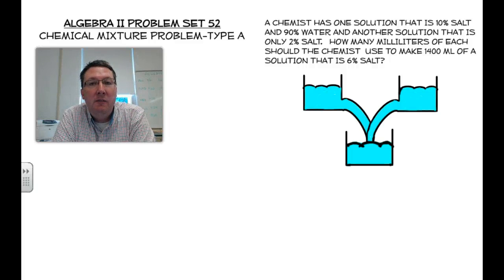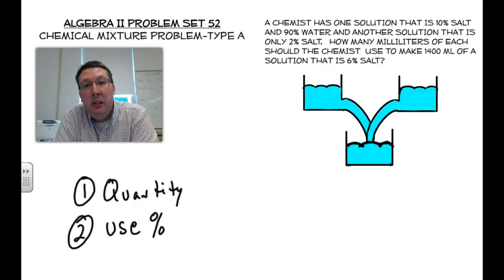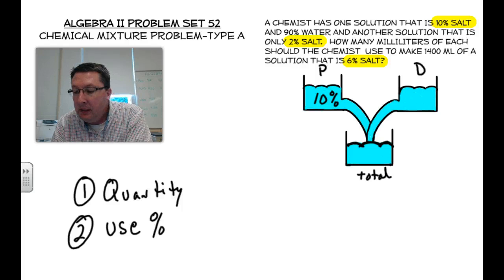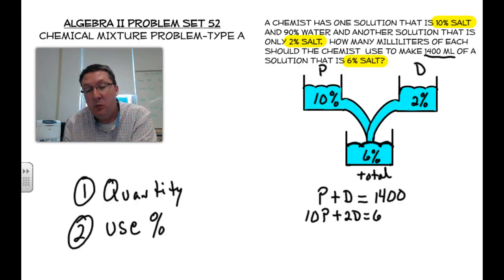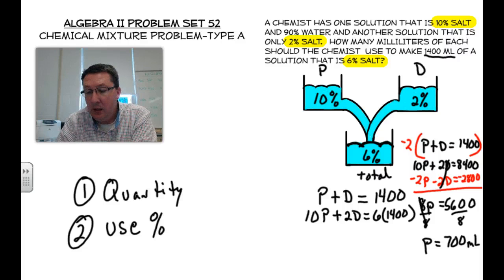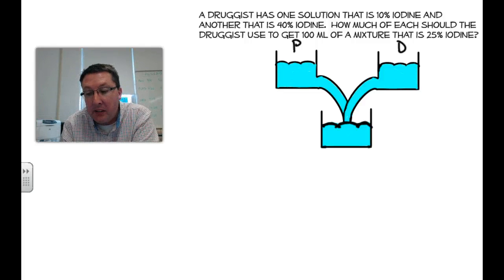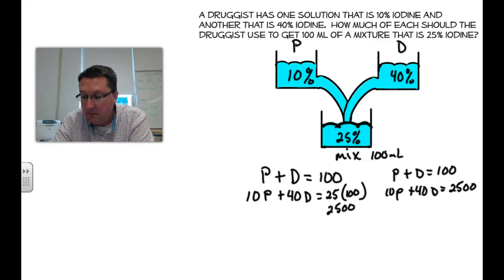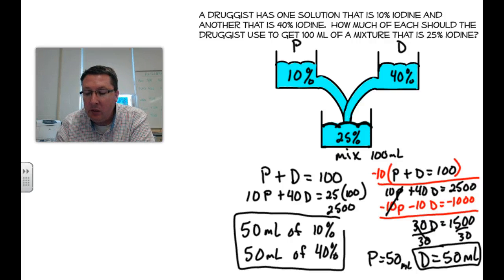A2-52 Chemical Mixture Type A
Algebra II Problem Set 52-Chemical Mixture Problems--Type A